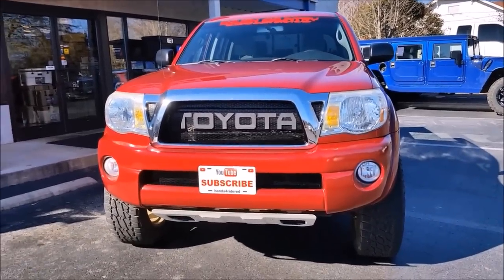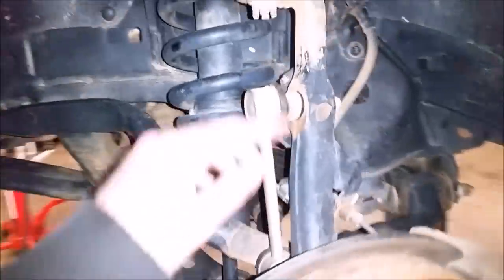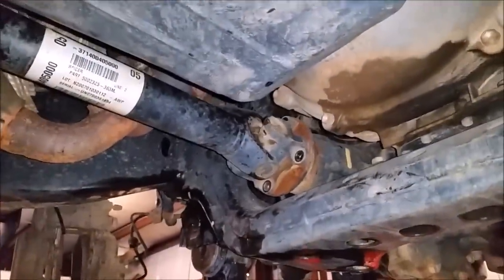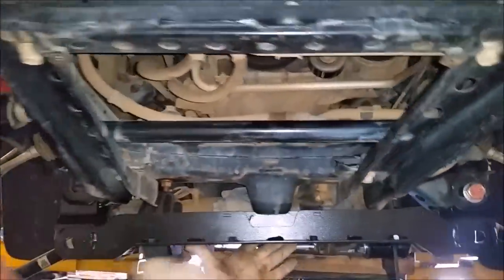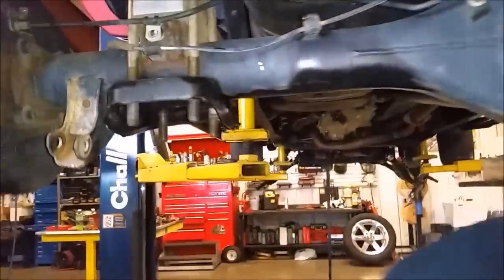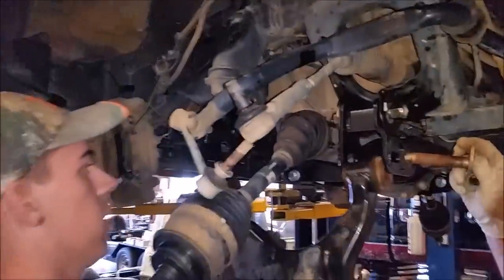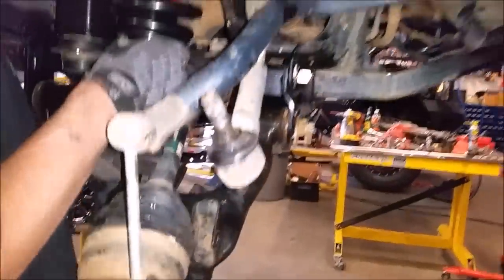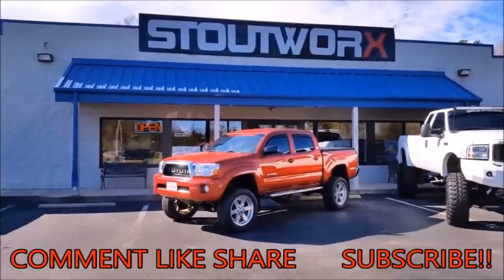Rough Country 6 Inch Lift Kit Installation - 2nd Generation Toyota Tacoma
👋 Rough Country 6 Inch Lift Kit Installation - 2nd Generation Toyota Tacoma🏎. In todays video my 2nd generation Toyota Tacoma is getting a new lift!  This is the 6'' rough country kit that is being professionally installed as it is something that is just outside of what I can do in the garage.  This is actually not really that hard of an install now that I have done a lot more projects on my truck.

Update: Year 2020:  I sold my red tacoma because of this lift, I do not recommend a 6'' lift, my 3rd generation Tacoma has a 3'' lift that is way more capable than this lift.  It's mainly just for show and didn't perform well at all.

Our Equipment:
🗣 TALK TO US ON SOCIAL MEDIA !
🎉 THANK YOU FOR THE SUPPORT! ❤️💙💚

Spring Light